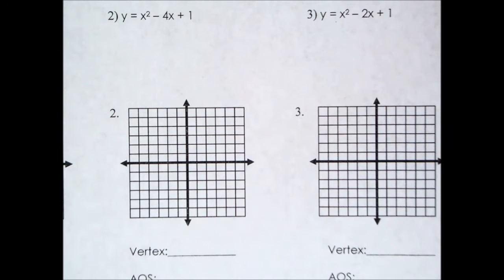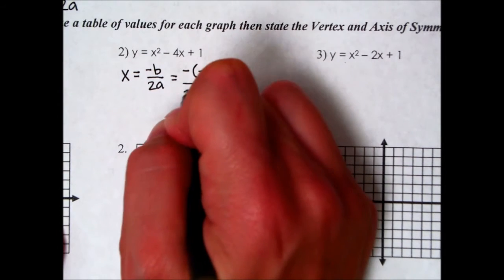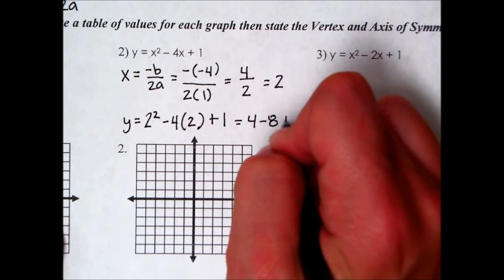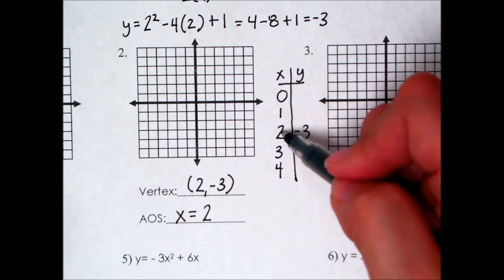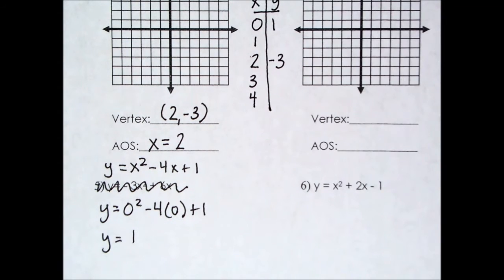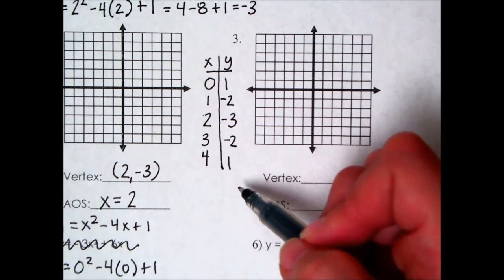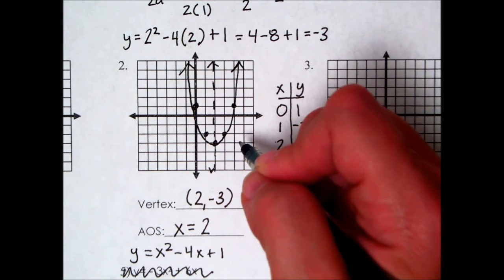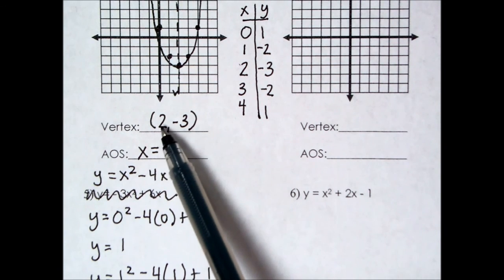2 5 Introduction to Quadratic Graphs